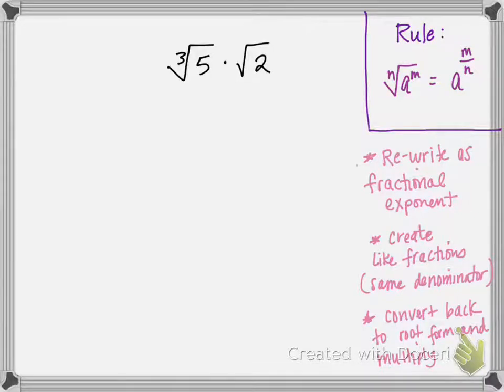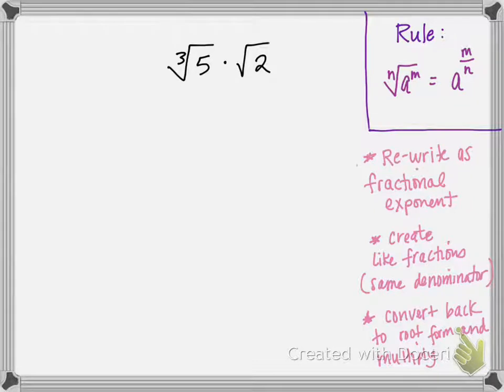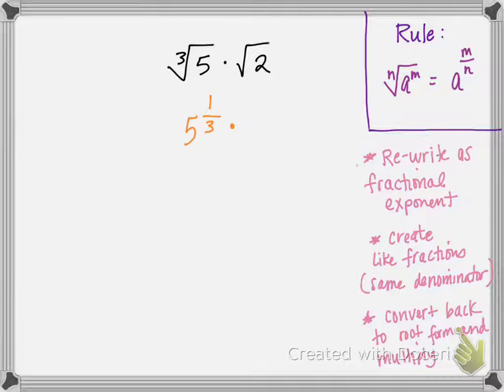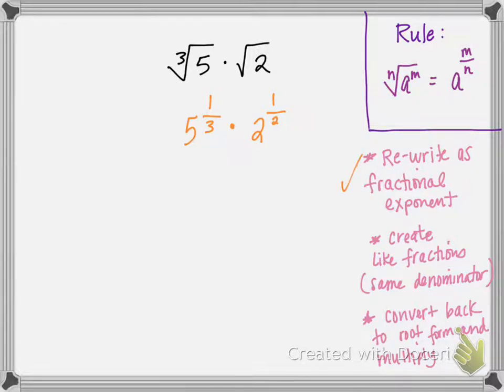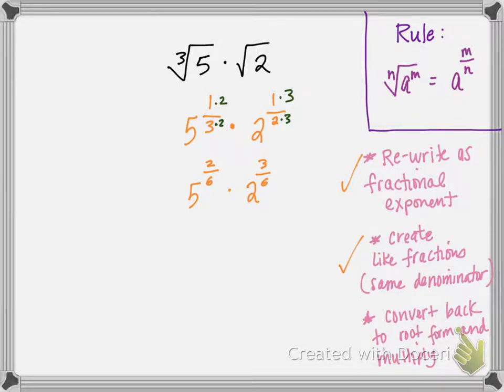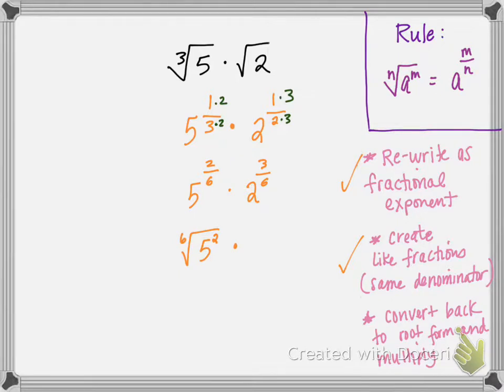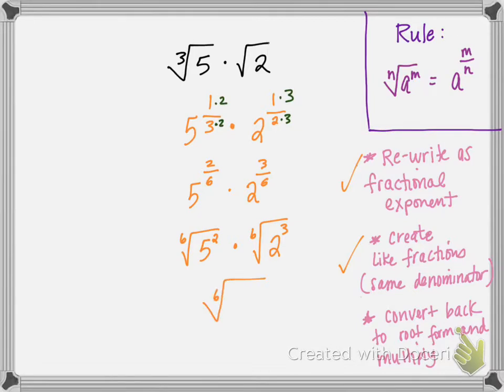Multiply Roots Different Index